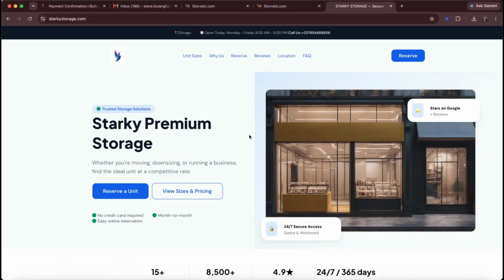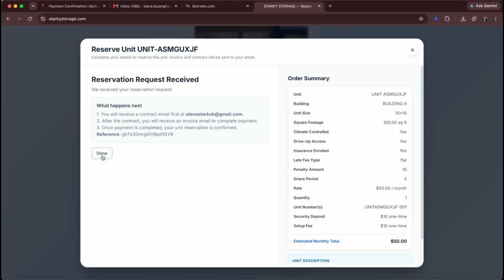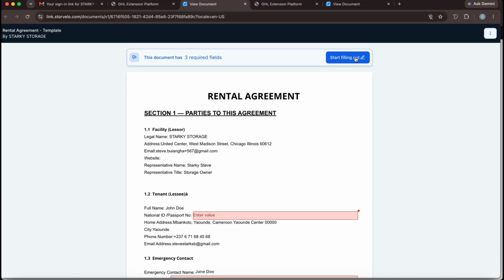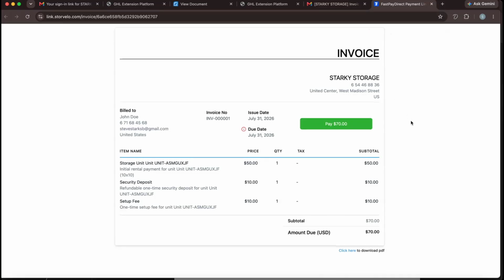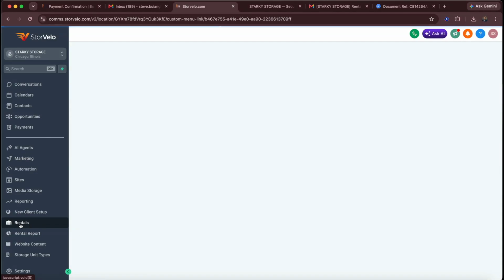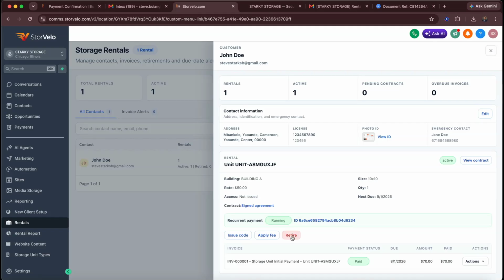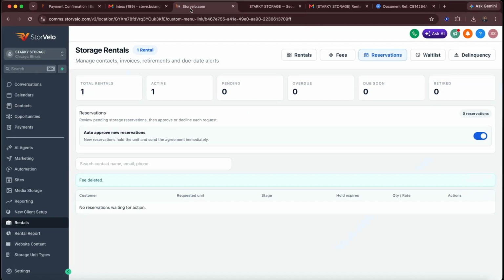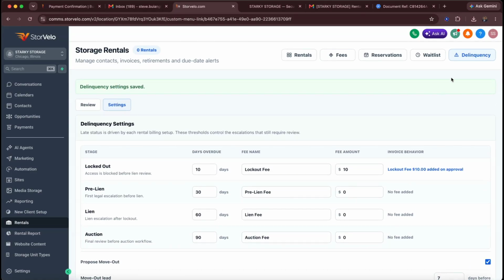09 - Storvelo Client Experience Walkthrough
This section walks through the end-to-end client experience after setting up a Storvelo account and hosting the website, showing how a customer reserves a storage unit, reviews the order summary, and receives emails outlining the next steps: contract delivery, invoice for payment, and reservation confirmation with a reference number. It demonstrates the client receiving a confirmation email, accessing the tenant portal via email sign-in link, signing the rental agreement, and then paying the invoice (including monthly rate, security deposit, and setup fee) and receiving a receipt. The client dashboard is reviewed (active rental status, payment history, next payment date, and contract access), followed by the owner’s rentals dashboard showing contract and invoice statuses, client details, photo ID, issuing access codes, applying fees, creating/sending invoices, and retiring rentals. It also covers creating/editing/deleting fee templates, disabling auto-approve reservations for manual review, enabling a waitlist when units run out, and configuring delinquency thresholds with fees and actions up to auction.

00:00 Client Experience Overview
00:27 Website Tour and Pricing
01:03 Reserve Now Form Walkthrough
02:16 Order Summary and Next Steps
03:37 Client Emails and Agreement
05:09 Tenant Portal Sign In
07:05 Owner Gets Signed Notice
08:17 Invoice Payment Flow
10:37 Client Dashboard After Payment
12:14 Owner Rentals Dashboard
14:06 Client Details and Actions
15:55 Creating and Applying Fees
17:47 Reservation Approval Controls
18:56 Waitlist Setup and Stats
19:50 Delinquency Rules and Auctions
21:37 Wrap Up and Thanks